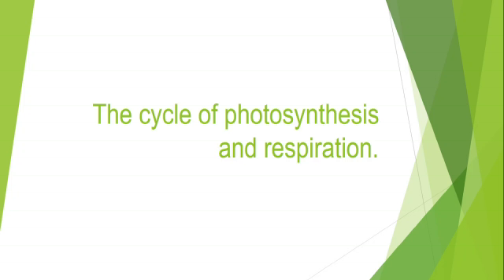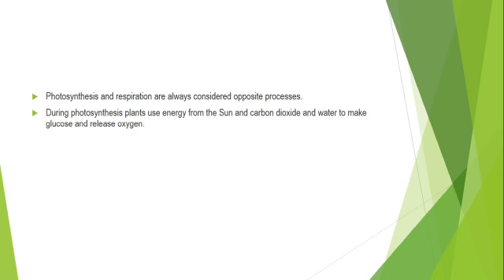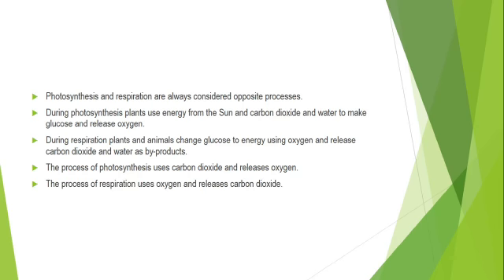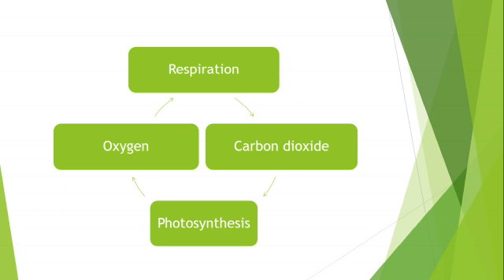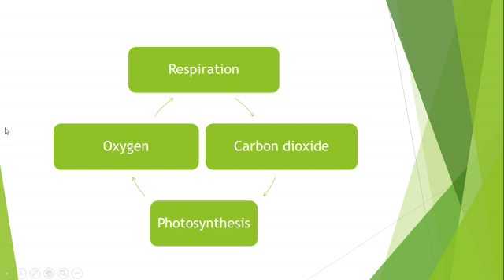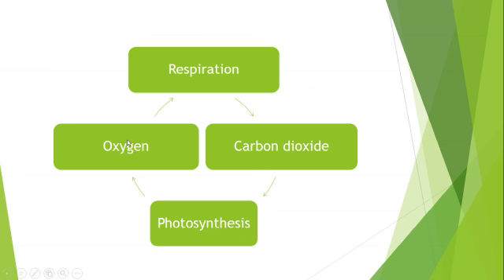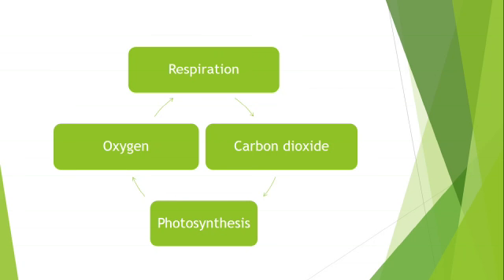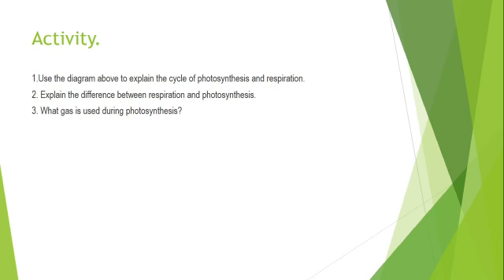Cycle of respiration and photosynthesis Natural Science